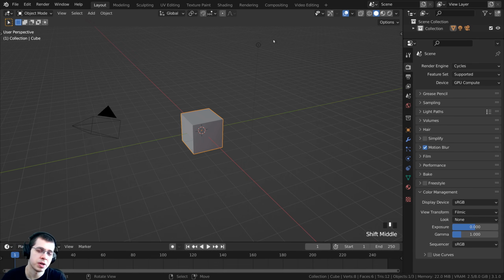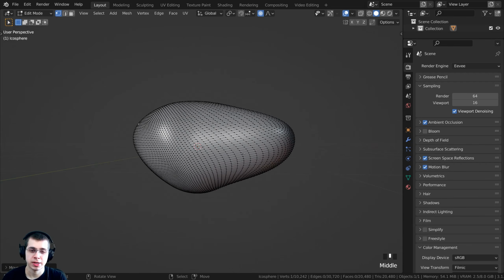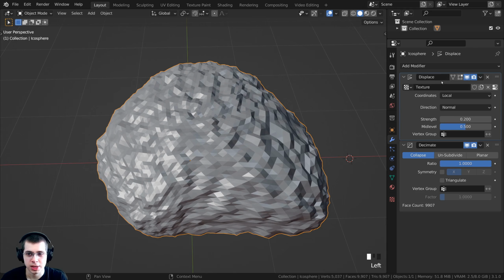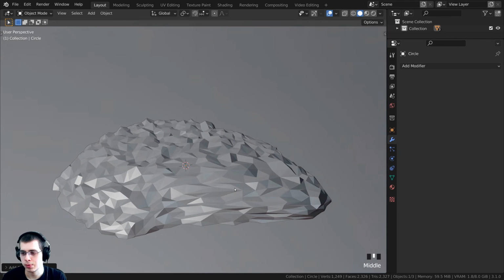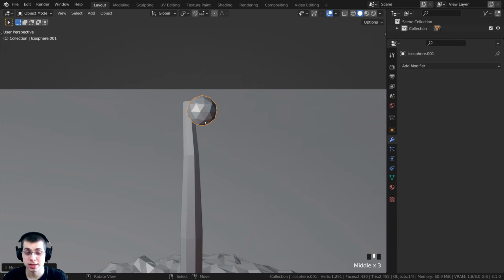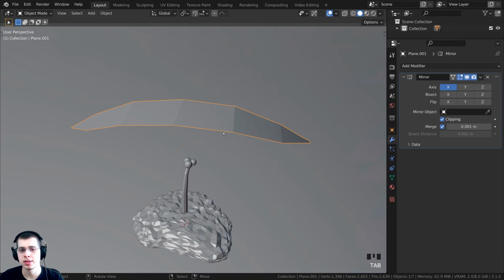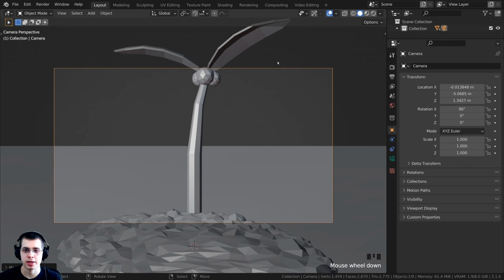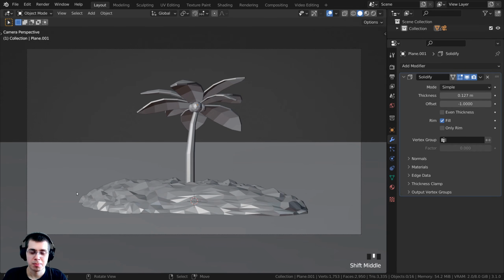Low Poly Island 🏝️ Part 1 (Beginner Blender Tutorial)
In this 3 part beginner friendly tutorial series, we will create this low poly island in Blender. 🏝️